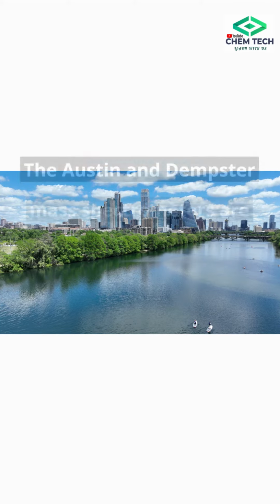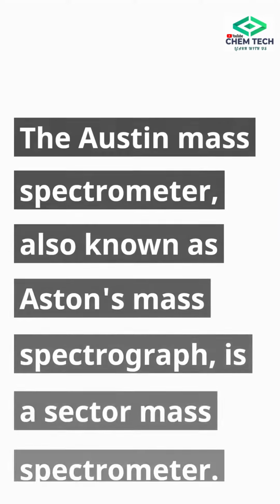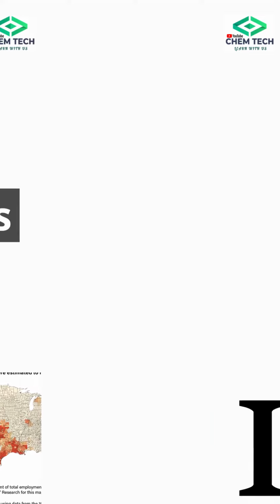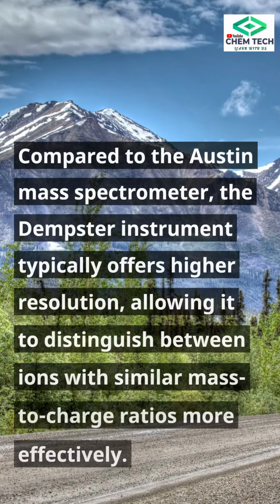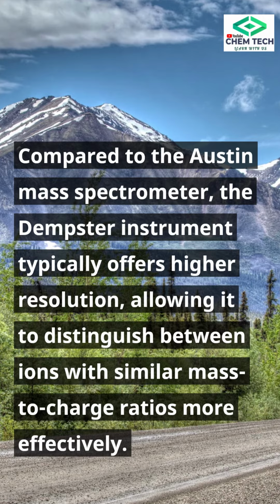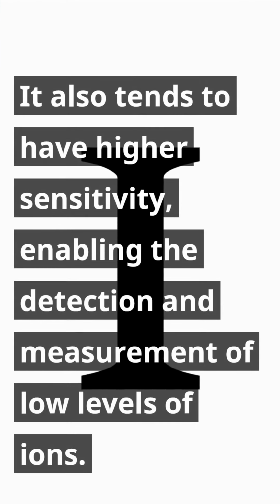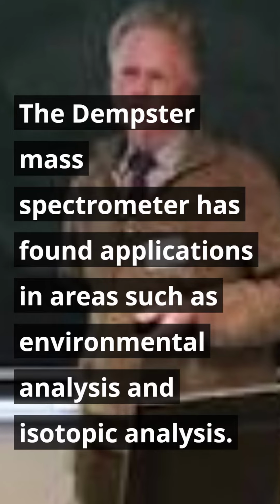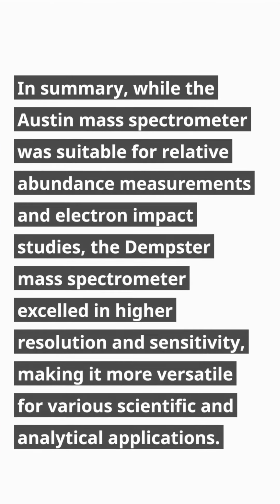difference between Austin and Dempster mass spectrometer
chemistry:
CHEM TECH
Education for all
mass spectrometry:
mass spectrometry animation; scientific instrumentation
who wants to smash  molecules into little bit? A mass spectrometer does, that's who.
This is  a good technique for corroborating molecular structure.

univeristy education
Undergraduate education
Post Graduate education
Tech videos
softwares tutorialsg

Welcome to Chem Tech, the go-to channel for university students seeking to enhance their knowledge in chemistry and technology!